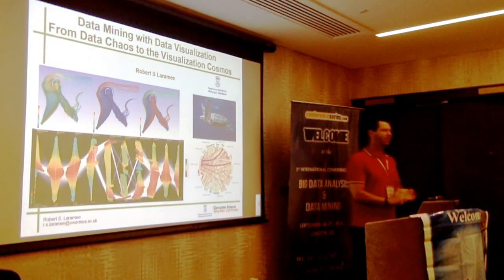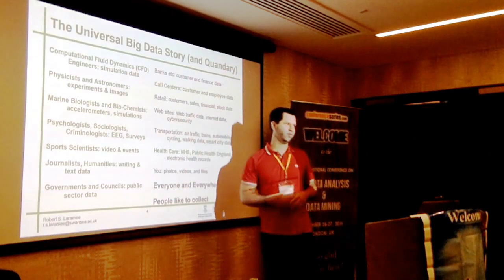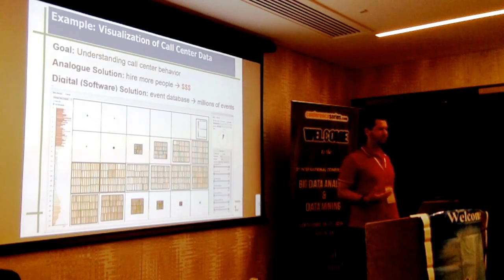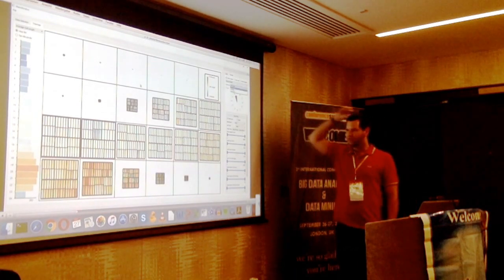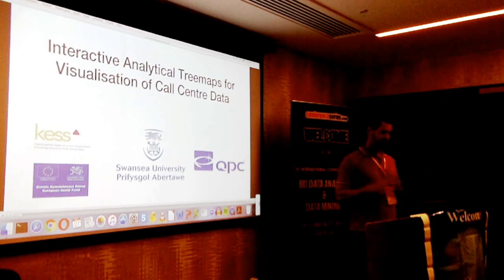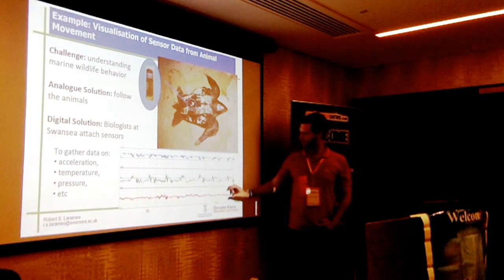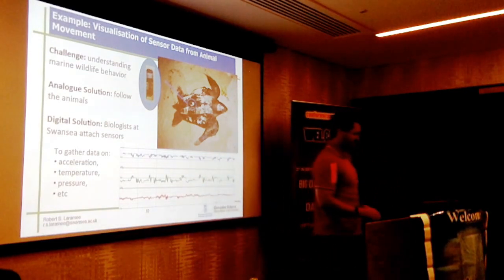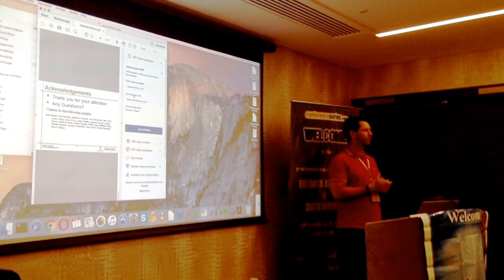Data Mining with Data Visualization: Keynote at Big Data Analysis and Data Mining, 2016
Keynote talk at the 3rd International Conference on Big Data Analysis and Data Mining, London, UK, 26-27 Sept 2016.

Abstract:
Some people believe that we live in the Age of Information.  I
believe it’s much more accurate to say we live in the Age of Data.
With the rapid advancement of big data storage technologies and
the ever-decreasing costs of hardware, our ability to derive and
store data is unprecedented.  However, a large gap remains between our ability to generate and store large collections of complex, time-dependent data and our ability to derive useful information and knowledge from it.  Data visualization leverages our most powerful sense, vision, in order to derive knowledge and gain insight into large, multi-variate data sets that describe complicated and often time-dependent behavior.  This talk presents an introduction into the world of data visualization with very different taster applications: Call Center Visualization, Computational Fluid Dynamics (CFD), marine biology, molecular dynamics, and rugby, showcasing some of visualizations strengths, weaknesses, and goals.  The identity of Sally might be revealed during the talk.